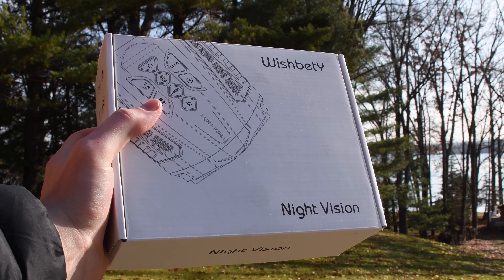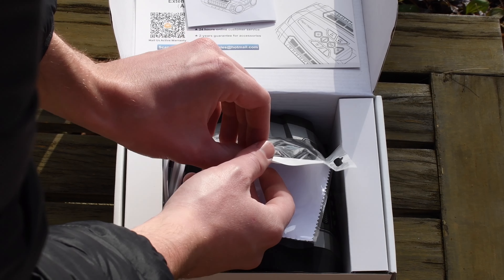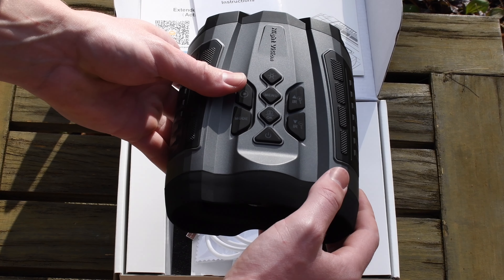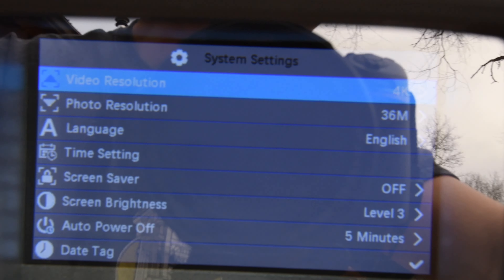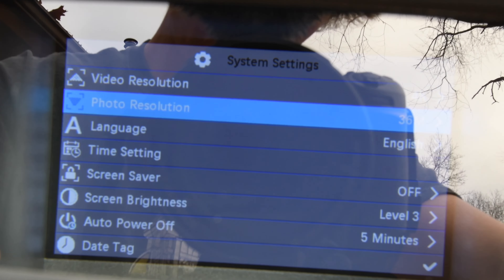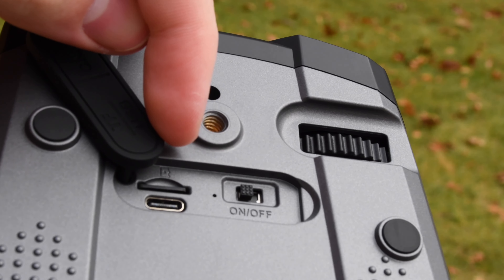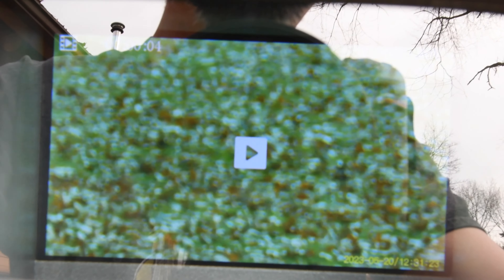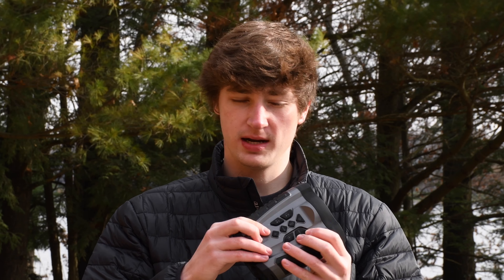WishbetY Night Vision Goggles Review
In this video, I reviewed the night vision goggles made by WishbetY. Overall, I like the goggles and they have great functionality.

Shot on Nikon D7500

Song:
Priddy — Fasion